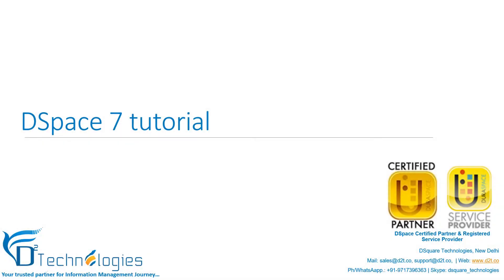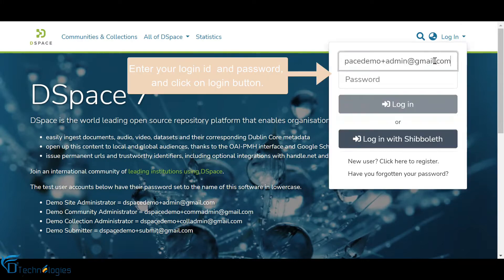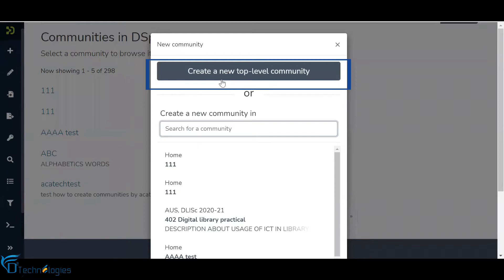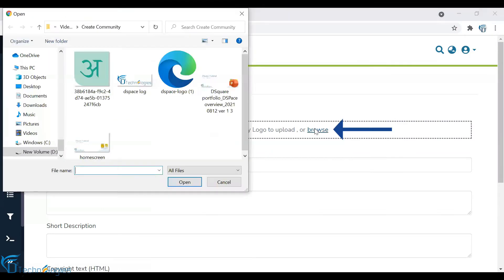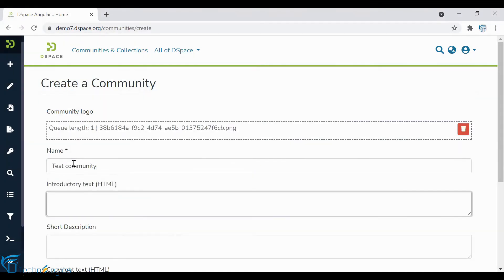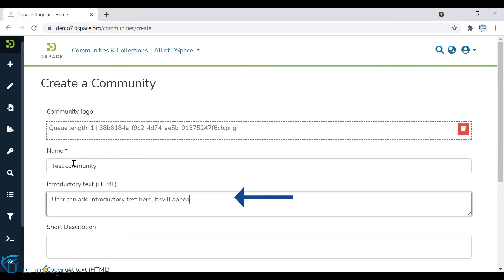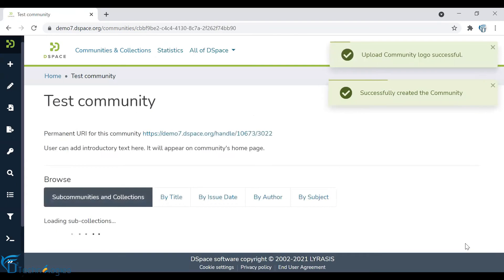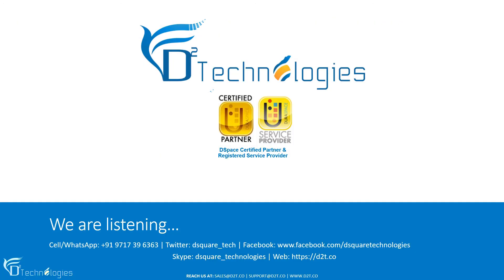DSpace 7 tutorial - Create Community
Tutorial on creating a community in DSpace 7 by DSquare Technologies